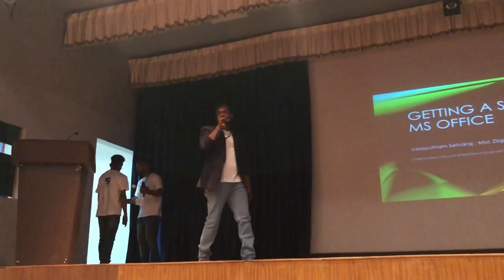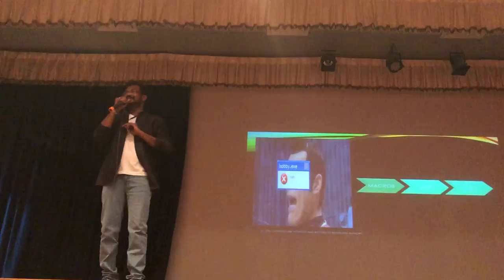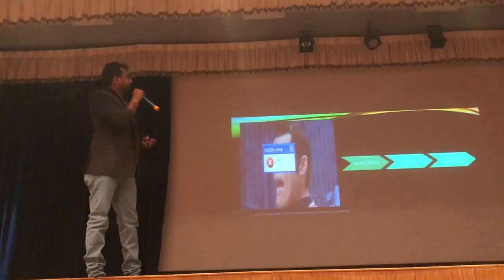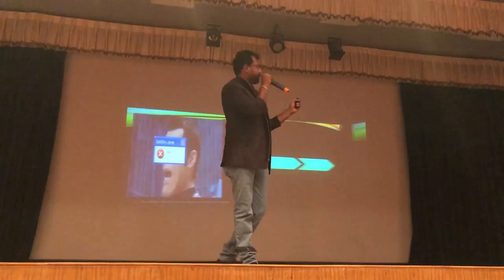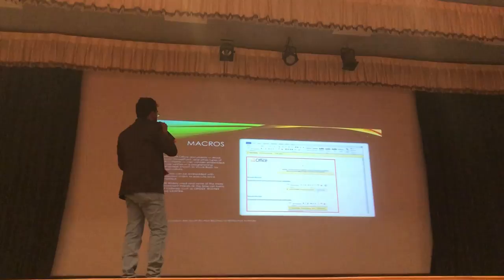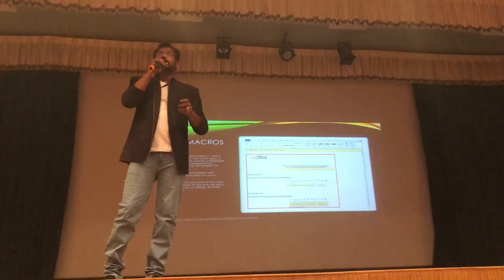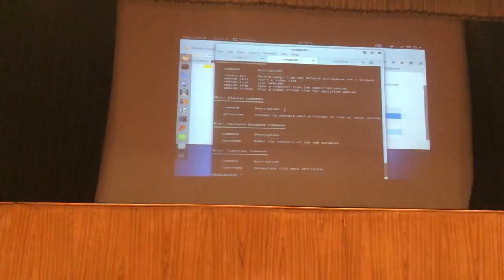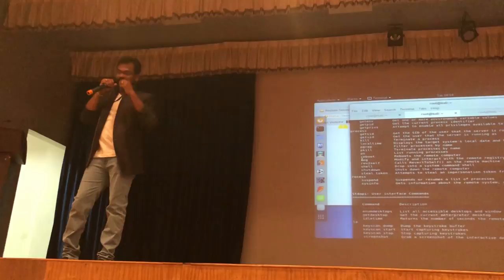Getting A Shell Through MS Office - CYBER PHOENIX CONCLAVE 2K18 INFORMATION SECURITY CONFERENCE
We are using exploiting DDE component in microsoft office excel and word to get a meterpreter shell. This video describes the basic and certain advanced methods. We also discuss about microsoft macros and OLE (HTA).
My ppt with videos embedded to it

I dont take credit for any of the content shown.

Velayutham Selvaraj , Msc Digital Forensics & Cyber Crime Analysis